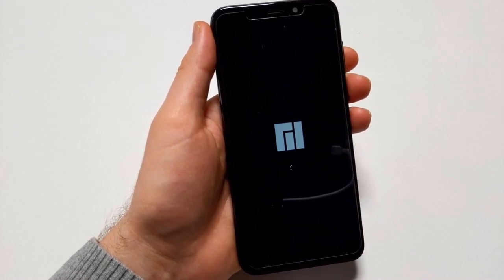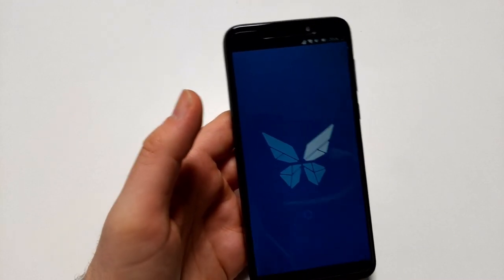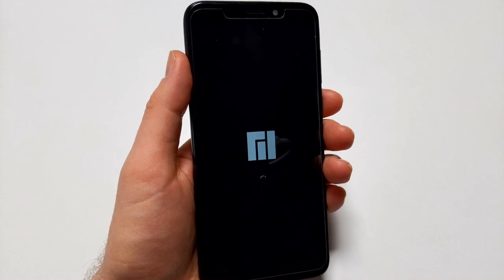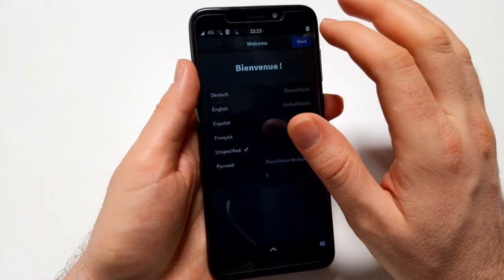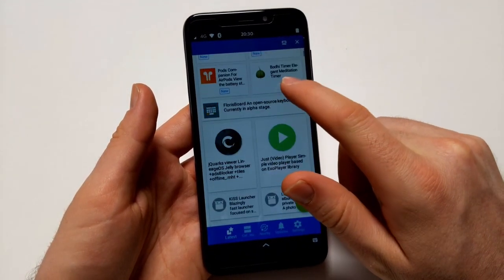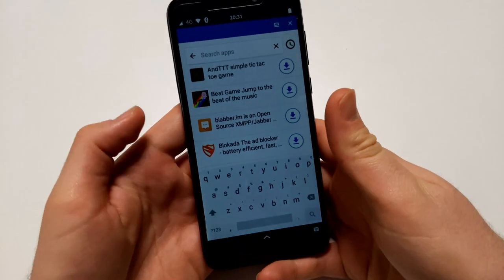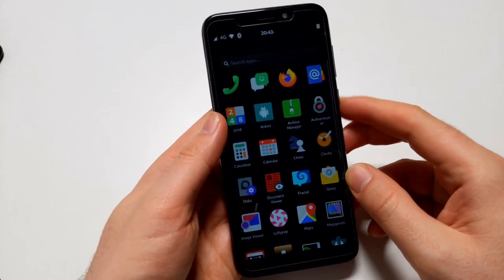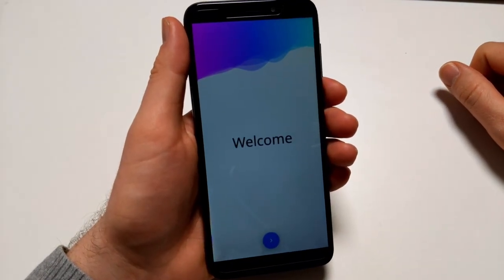Manjaro Daily Dev Builds for PinePhone - a look at Lomiri, Phosh and Plasma Mobile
In this video I take a look at not one, but three operating systems for the PinePhone.
It's all Manjaro though, and I take them in alphabetical order: Lomiri, Phosh, Plasma Mobile!
They're all daily dev builds from February 18th, 2021.

This video caters to people who are familiar with my previous videos, which you can find linked (You don't need to watch them all, there's no real need to go back further than December.)

[This description had a HomebrewOS section in this place, but HomebrewXS halted the project.]

Please tell me below or via Twitter (@linmobblog), Mastodon (@ ) or email  what interests you with regard to the PinePhone and mobile Linux operating systems: Distributions? Use cases? Certain apps? I am really looking forward to your feedback!

Chapters
00:00 Introduction
00:50 Lomiri
04:57 Phosh (Instant ringing despite deep sleep and Anbox)
14:44 Manjaro Plasma Mobile (Setup wizard, Clips, Mycroft)
22:58 LINMOB.net ad
23:20 HomebrewOS shoutout (it's dead Jim!)